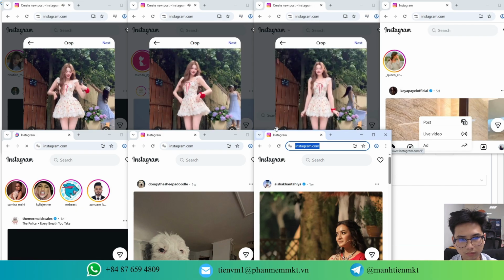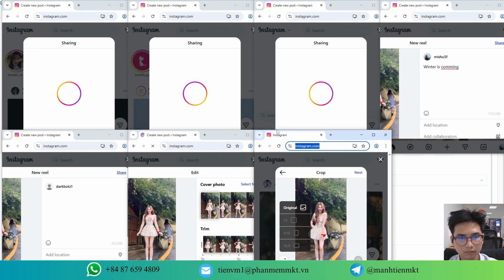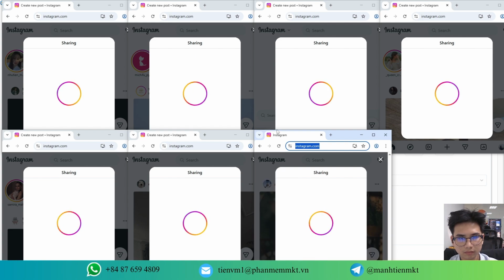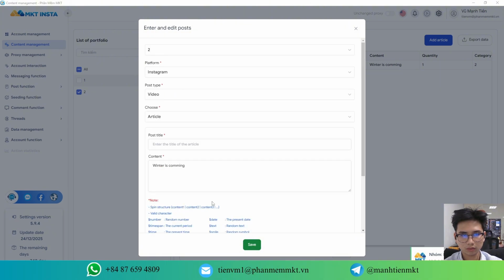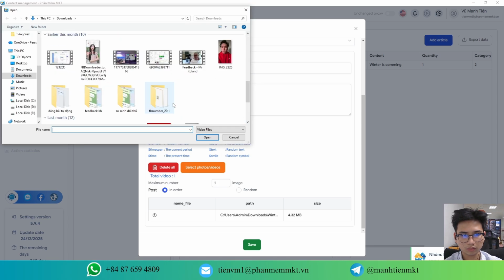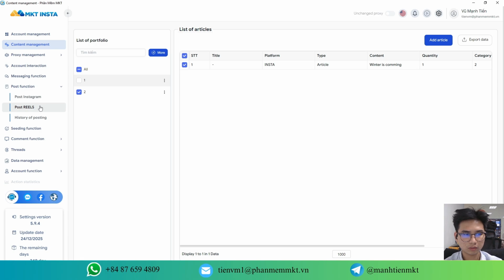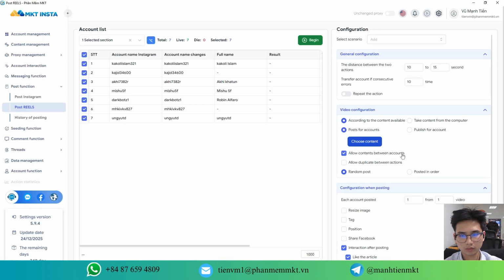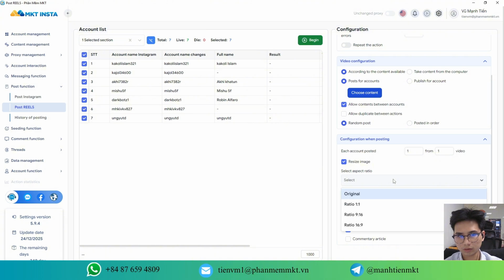How To Auto Post Reels Instagram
In this video, you’ll learn how to auto post Reels on Instagram using a simple automation method that saves time and effort.

The video explains how to prepare Reel content, schedule posts automatically, and manage multiple Reels efficiently to keep your Instagram accounts active and growing.

You’ll discover how auto posting Reels helps you stay consistent, test content faster, and increase reach without spending hours on repetitive tasks.

If you’re looking for a smart way to grow traffic, promote products, or scale Instagram Reels content, this video will show you how to auto post Reels on Instagram step by step.